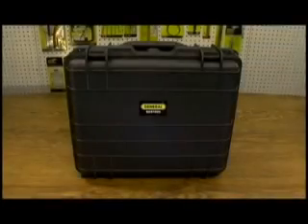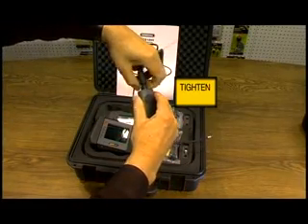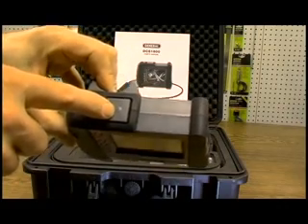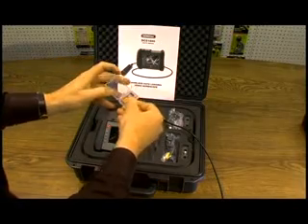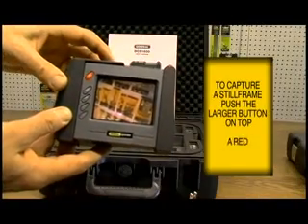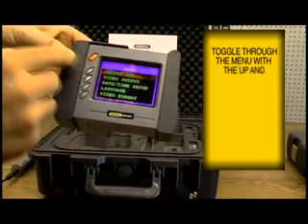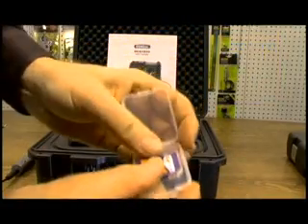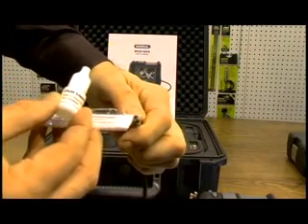DCS1800 - High Performance Wireless Recording Video Borescope System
A hand-held high performance wireless recording video borescope system featuring a slim 5.5mm diameter probe, 3.5 in. color monitor and powerful ability to record video, still images and sound. Optional ultra-slim, multi-view and articulating probes are available.